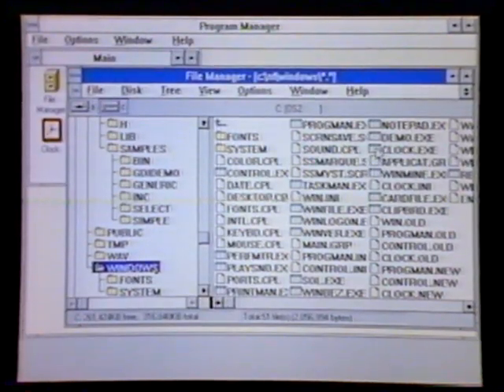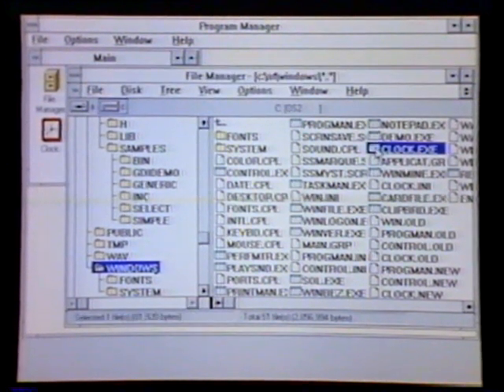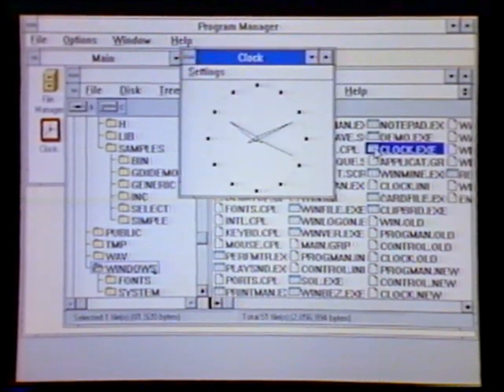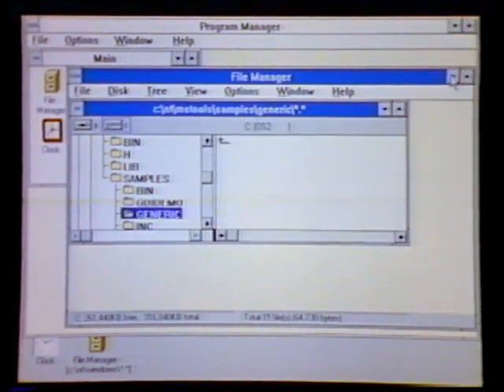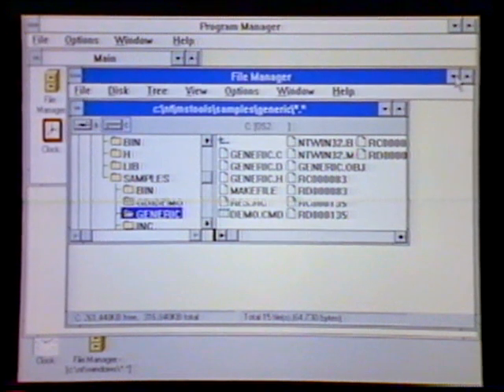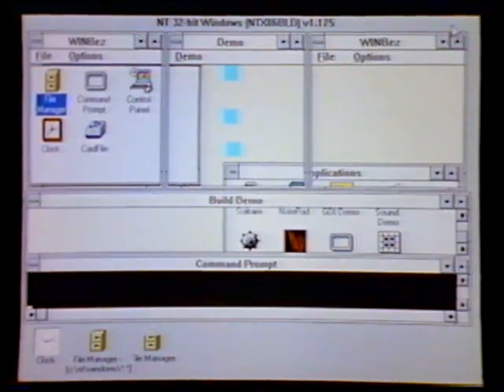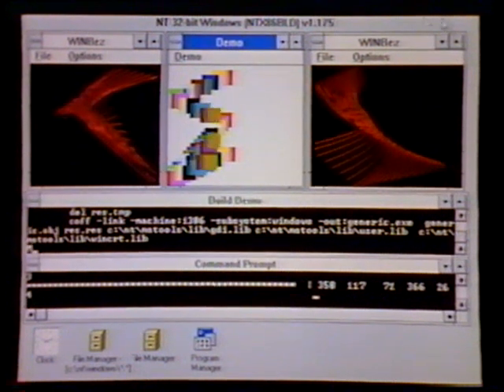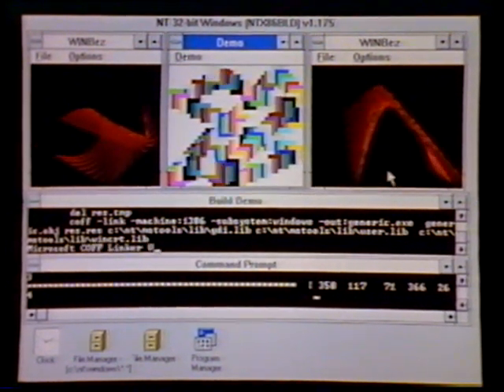Microsoft Windows 3 and NT, 1991, Part 4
This is an old video about Microsoft and Windows version 3 and NT.  Circa 1991